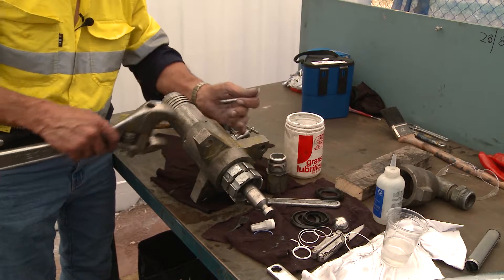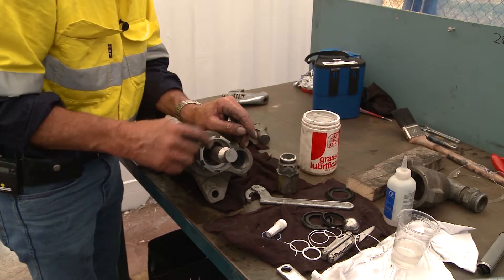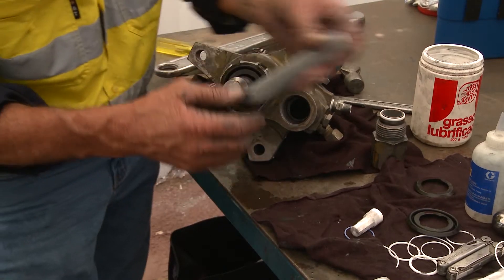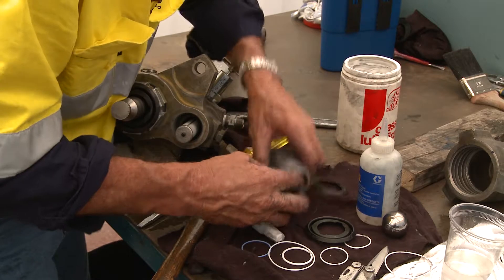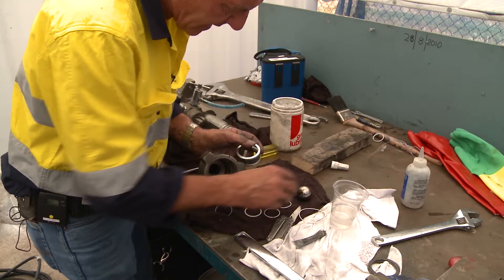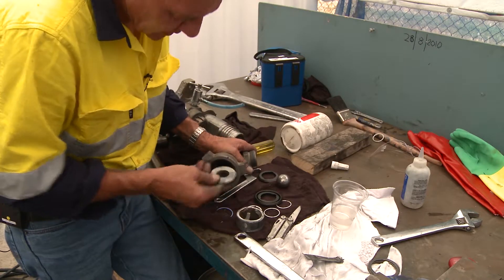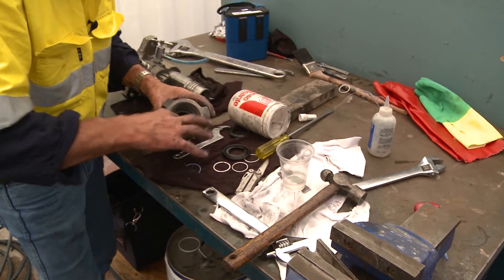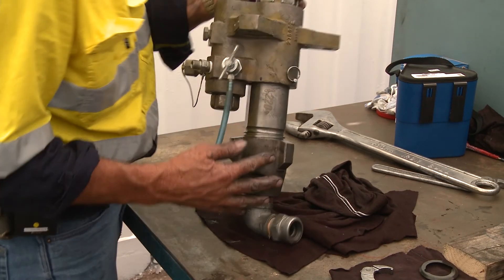Final reassembly of lower of a Graco Xtreme airless sprayer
BlastOne's Master Technician, Kerry Cooper, demonstrates the final reassembly of lower of a Graco Xtreme airless sprayer